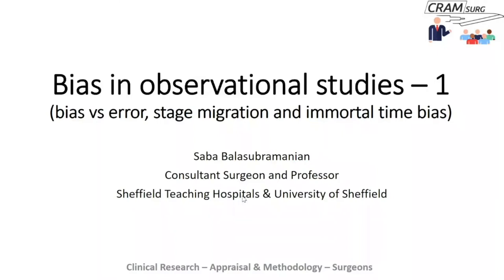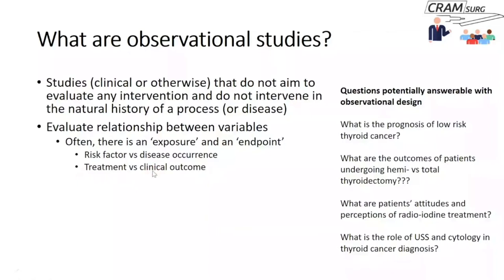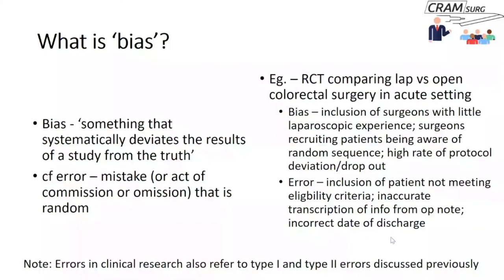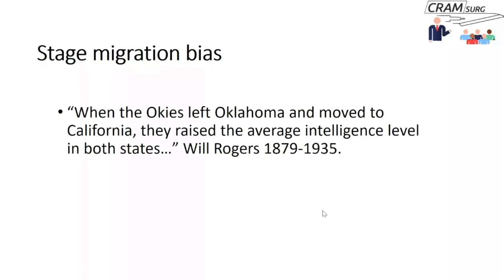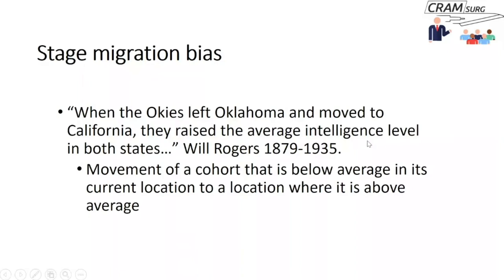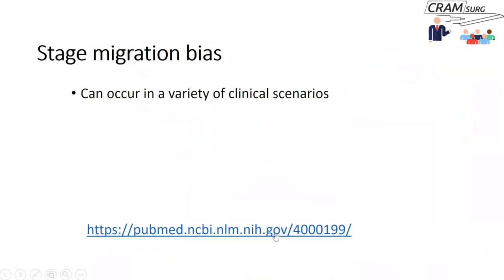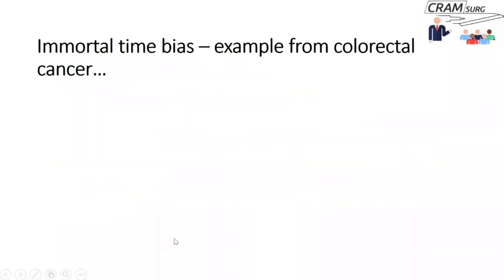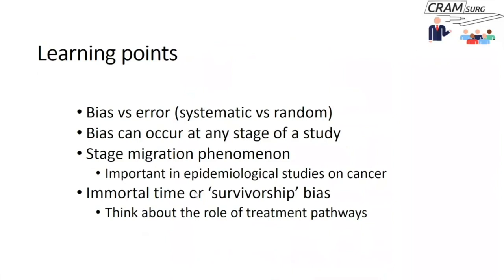CRAMSURG chapter 9 - Bias in observational studies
Professor Saba Balasubramanian talks about Bias in observational studies